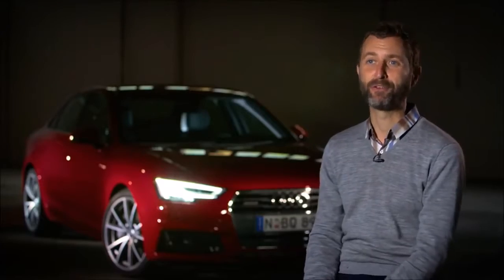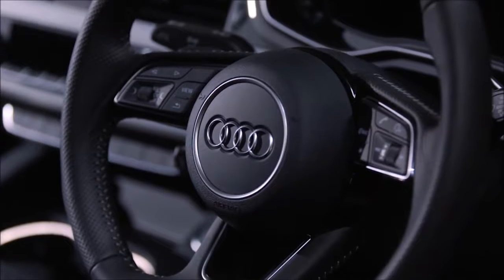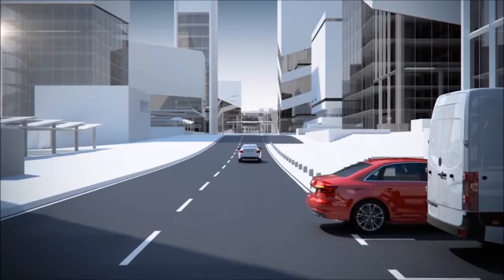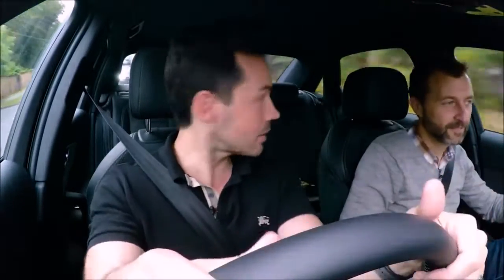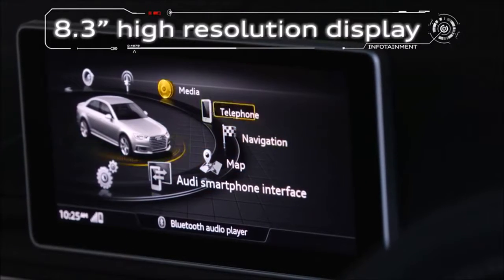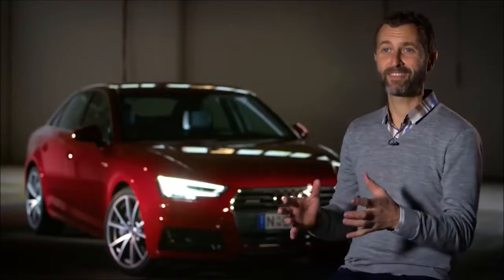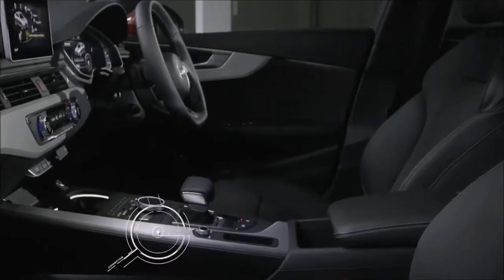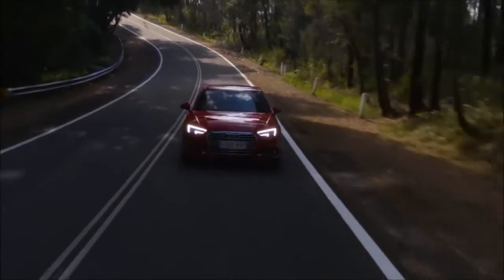► 2017 Audi A4 - Test Drive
2017 Audi A4
Embodies Vorsprung durch Technik, disembodies the driving experience.

 “Vorsprung durch Technik,” Audi’s longtime marketing slogan, makes absolutely zero sense to most Americans, but the fifth-generation A4 should make things clear—the car is the virtual embodiment of the slogan, which means “Advancement through Technology.” The car is packed to the brim with technology, so there’s some Wahrheit in der Werbung (Truth in Advertising) here.

The 2017 A4 is an exceedingly intellectual automobile, blowing the academic curve in many respects both for the Audi brand and for the premium-sedan segment in general. Take, for example, the claimed 0.23 coefficient of drag, which not only is Audi’s best ever but places it just 0.01 off the industry-leading claim made for the Mercedes-Benz CLA-class. Audi says it achieved this by moving the mirrors lower on the door panels, smoothing the underbody, and making other minor tweaks learned through comprehensive wind-tunnel testing. The A4 also brings Audi’s cool Virtual Cockpit instrument cluster, inductive phone charging, 30-hue ambient lighting, and Apple CarPlay/Android Auto functionality. Its laundry list of driving aids includes Traffic Jam Assist (radar-based semiautonomous driving up to 40 mph, including steering) and Exit Warning, which audibly and visually warns occupants exiting the car when an approaching motorist or bicyclist might strike an open door.
Style Stands Still

Progress has not been made in every respect, however. Styling has at best stood still, despite the subtle reconstitution of each body component to impart a longer, wider, more precision-crafted look. The clamshell hood, for example, features four elegant creases, and the shut-lines were moved to the car’s “tornado” line. The headlamps are at once more slitlike and brighter, with standard bixenon or optional all-LED bulbs, while the wider taillamps contain nifty sequential turn-signal strips. The grille is broader, and the car as a whole appears more planted on account of a lower-body “light catcher.” Overall, though, the A4 looks merely refreshed, not redesigned, which is to say it’s as stoic, elegant, and unerringly correct as always.

That’s a shame, since so much was improved elsewhere. Despite having grown 0.5 inch in wheelbase, 1.0 inch in length, and 0.6 inch in width, the 2017 A4 has dropped some 70 to 100 pounds, says Audi, due to extensive use of lightweight materials in key areas, including brake components, suspension parts, and stampings.

 In the cabin, front head- and shoulder room have increased, as has rear legroom. A horizontally arranged dashboard dominated by a full-width decorative band that also contains the air vents helps the cabin feel quite spacious if not terribly intimate. Our test car came kitted out with gorgeous open-pore wood and buttery nappa leather that would be at home in the A8, and we can also vouch for the stylishness of the A4’s available patterned aluminum trim. The MMI infotainment system now offers a fixed, 8.3-inch dashtop screen; pinch-and-zoom functionality via a touchpad; and an octet of preset buttons for common functions. But the biggest news inside is the Virtual Cockpit gauge cluster that we have quickly come to admire. Here, as in the new Q7, it supplements the center screen so as to allow passengers to fiddle with the infotainment system, too. (Audi sports cars with the digital cluster, such as the new TT and R8, do not offer a central screen at all.)
Two 2.0s

A pair of 2.0-liter four-cylinder engines is scheduled to be offered when the car hits U.S. dealerships early next year. One is a turbocharged TFSI gasoline unit pumping out 252 horsepower and 273 lb-ft of torque, while the other is a diesel unit rated for now at 190 horsepower and 295 lb-ft of torque. (The diesel output might—or might not—change pending an update to VW’s TDI engines in the wake of the emissions scandal involving the engine. Availability may also be delayed.) Both mate to an all-new, seven-speed dual-clutch automatic. Unconfirmed at this point but very likely to appear within a year of launch is a less-powerful, Miller-cycle version of the 2.0-liter gas engine, paired with a six-speed manual transmission and likely to top 40 mpg in highway fuel economy.